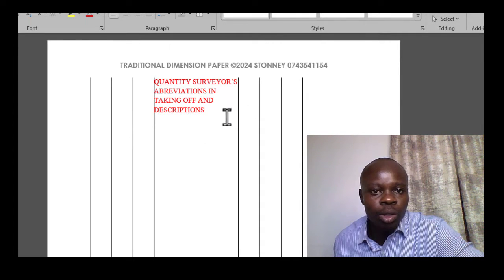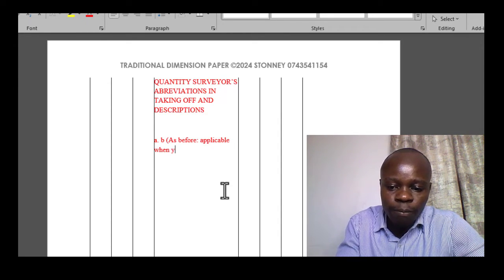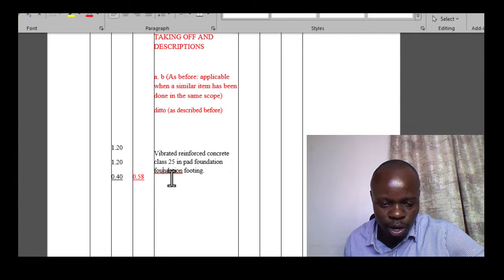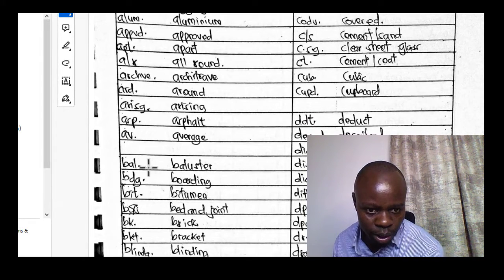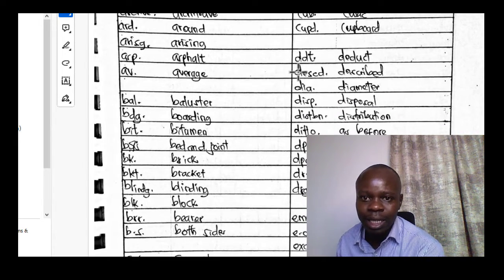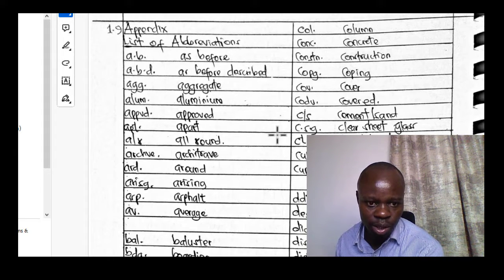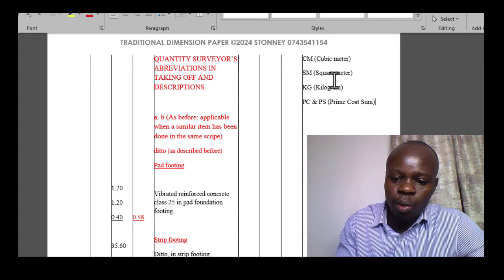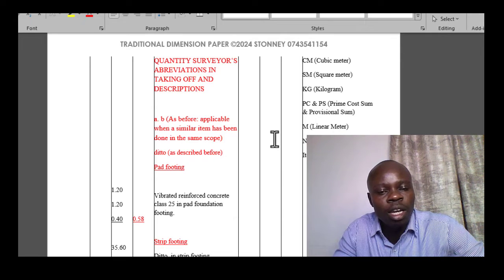TAKING OFF ABBREVIATIONS IN TRADITIONAL DIMENSION PAPER BY QUANTITY SURVEYORS EXPLAINED!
This session covers the most common taking off and measurements abbreviations and their meanings.

Enjoying Learning Together ❤️